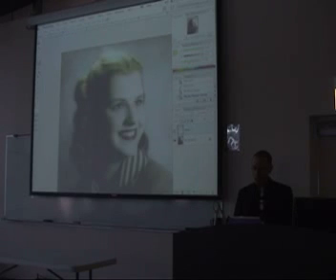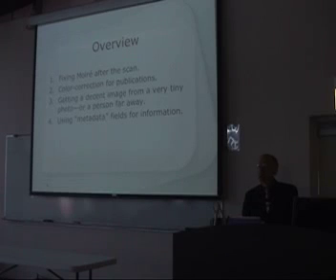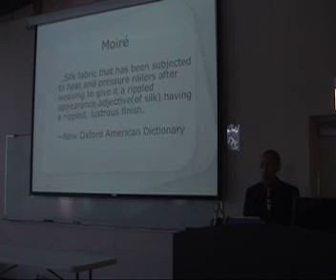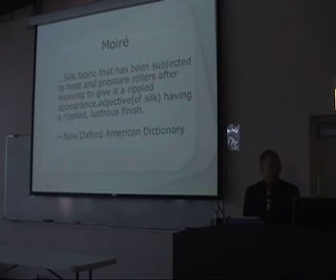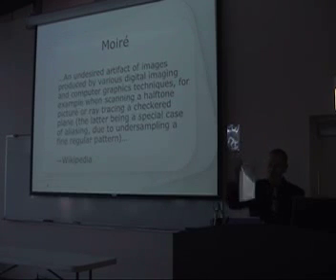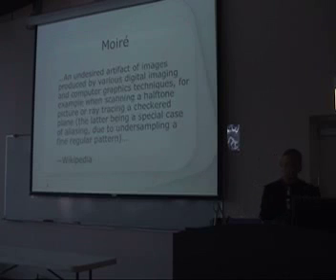(5/7) Fixing Faded Photos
Get a fifth-row seat as Eric shares tips for restoring lost color, colorization, post-scan moire fixes, color-correction for publication, using "metadata," getting a decent image from a very small original.